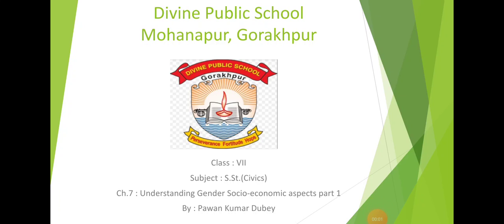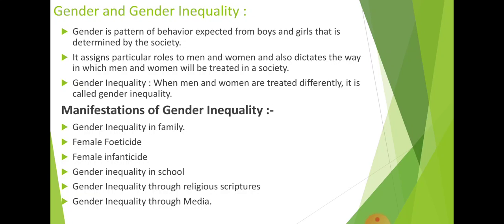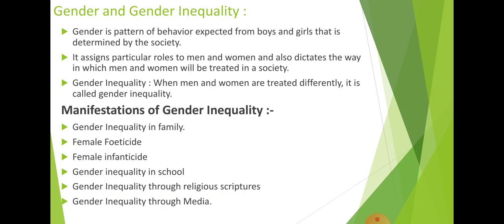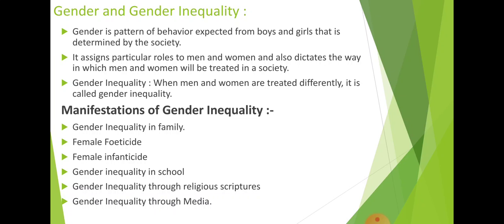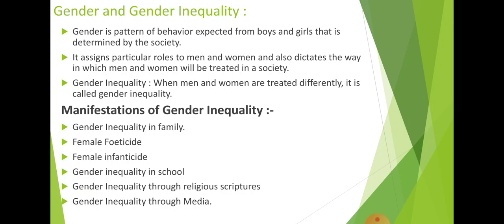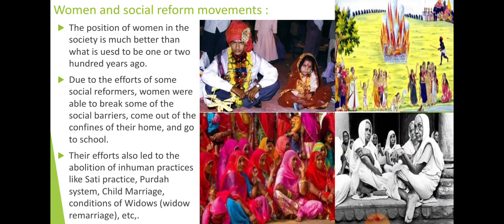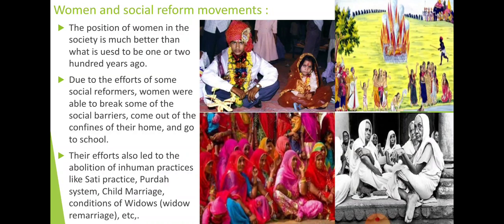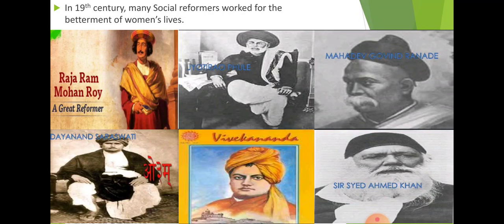Class VII civics ch 7 Gender Inequality socio economic aspects part 1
Ch 7 Gender Inequality socio economic aspects part 1